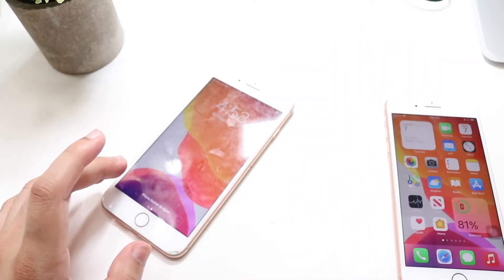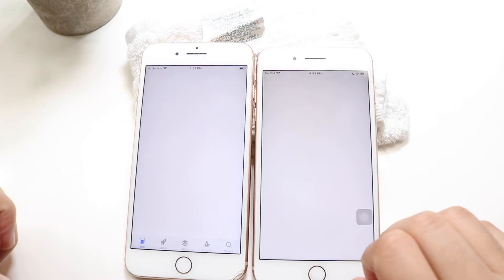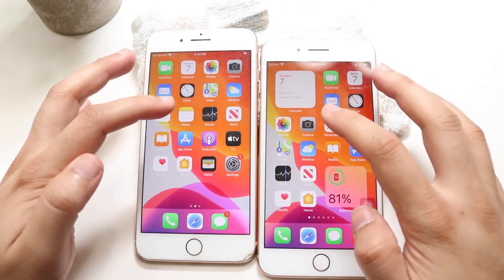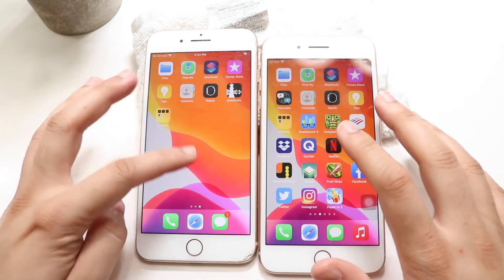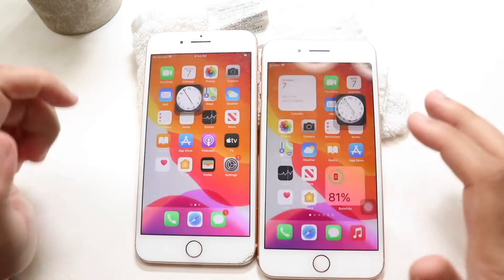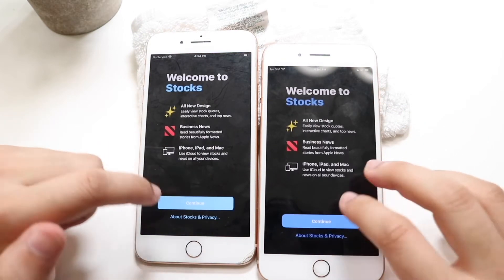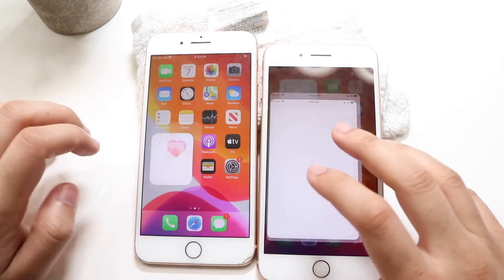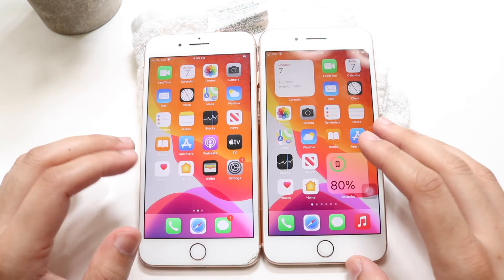iPhone 8 Plus: iOS 15 Vs iOS 14 Speed Comparison